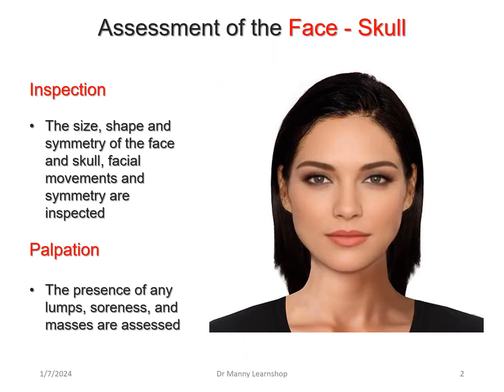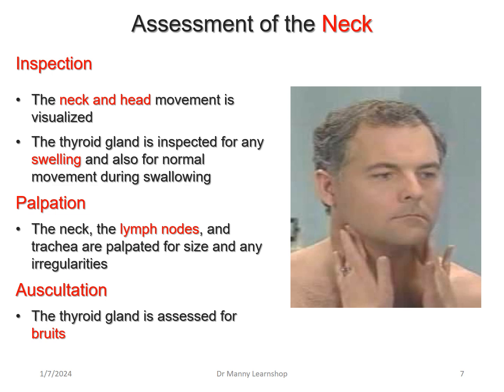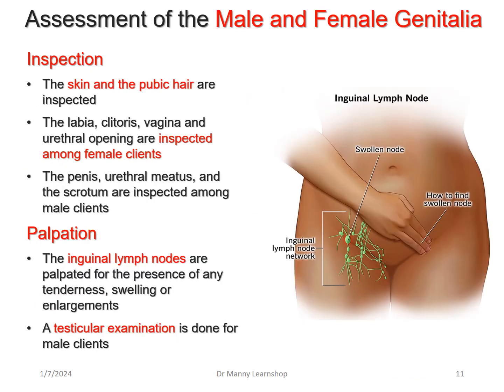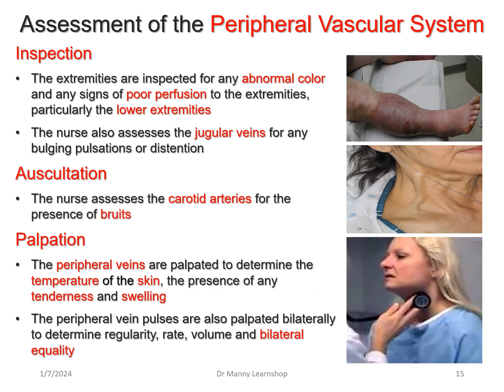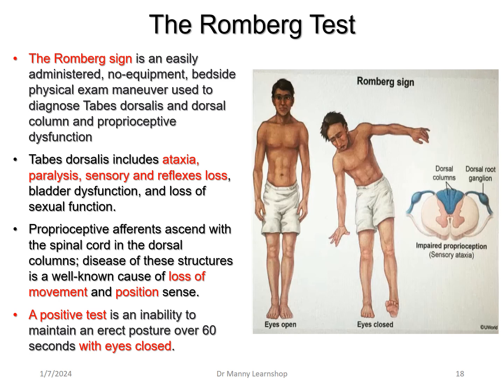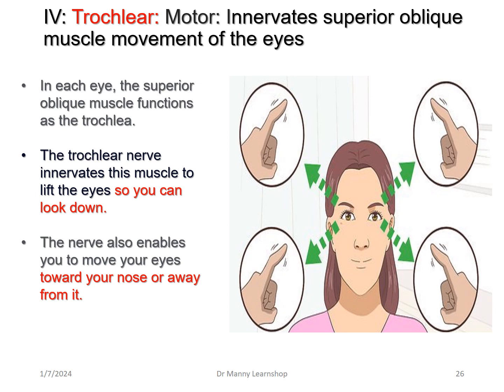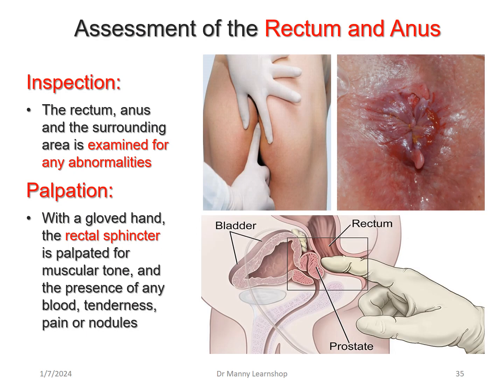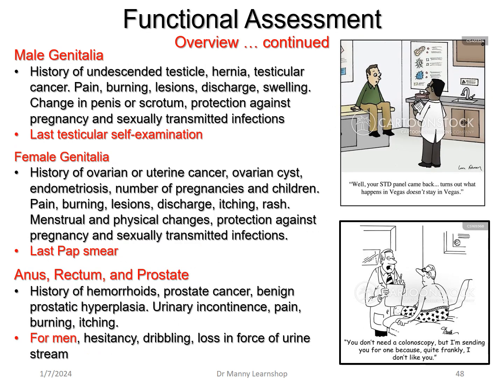Dr. Manny learn shop: Progressive Adult physical assessment examination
This presentation will provide an overview of a progressive , head to toe physical assessment of an adult